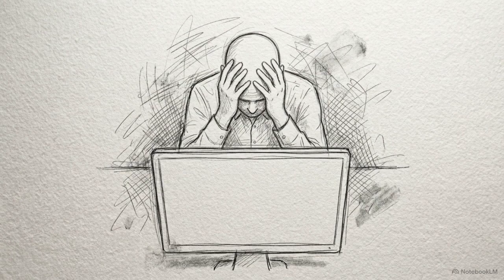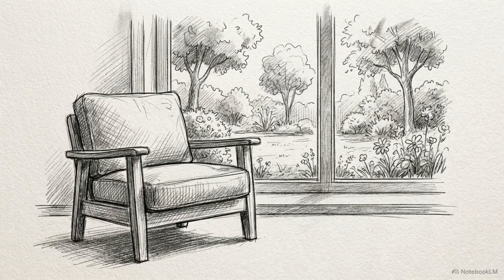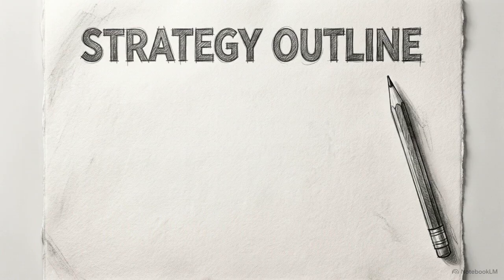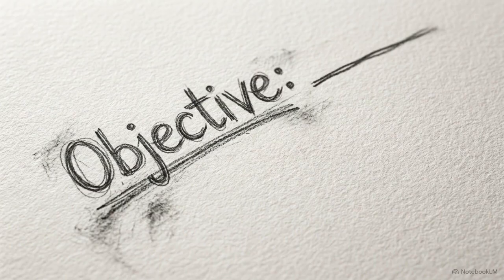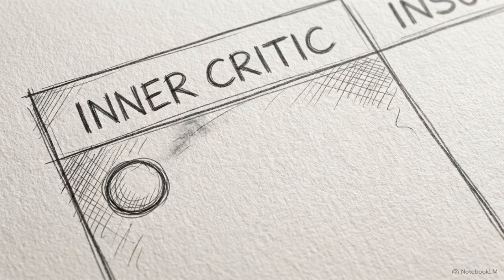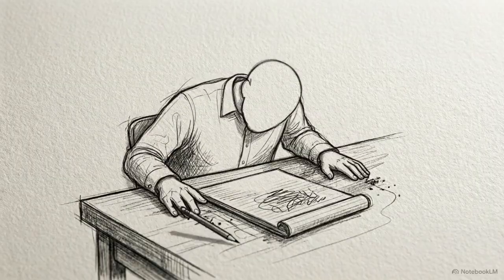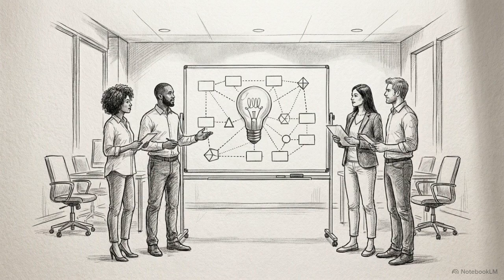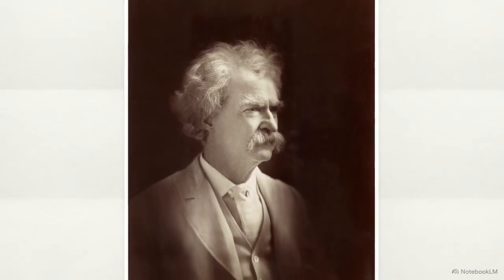Self-confidence - The Confidence Reset Blueprint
The Blueprint for Unshakable Self-Confidence